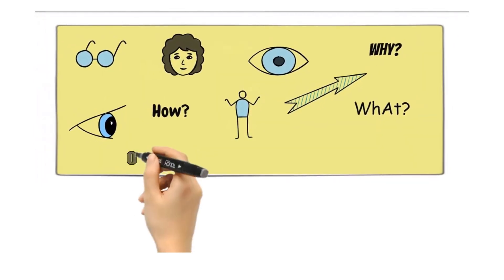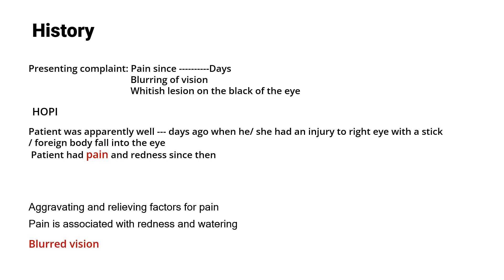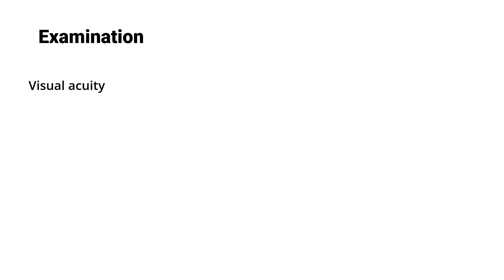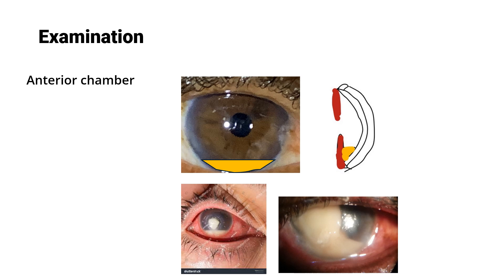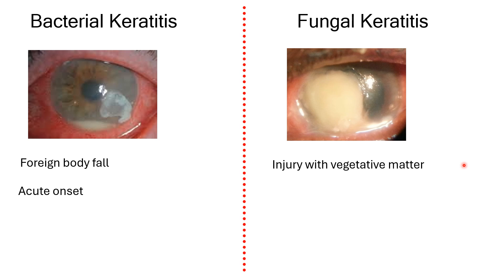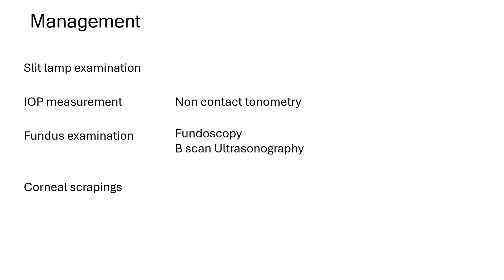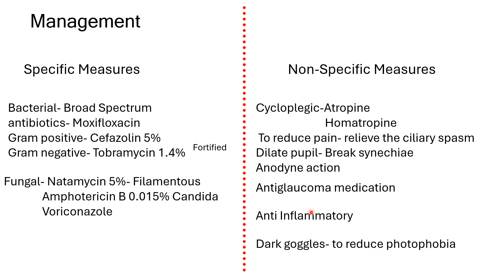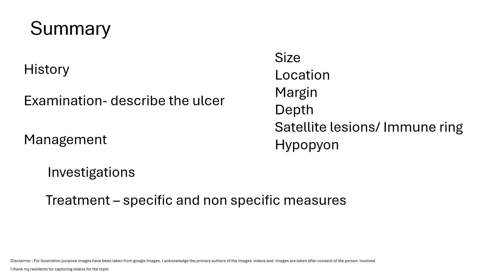Corneal ulcer examination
This video describes the important history to be elicited in a case of corneal ulcer. The salient features to be described in a corneal ulcer and the differentiating features between bacterial and fungal keratitis. The common questions asked during clinical case presentation